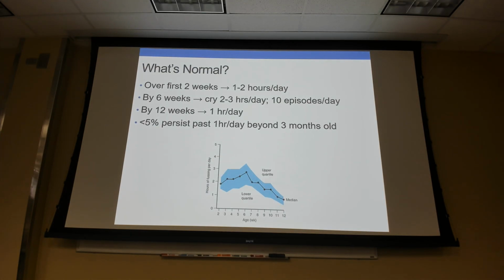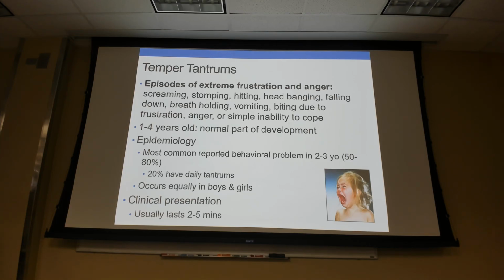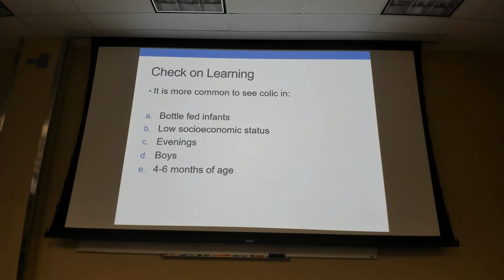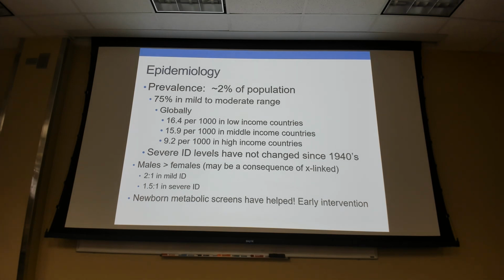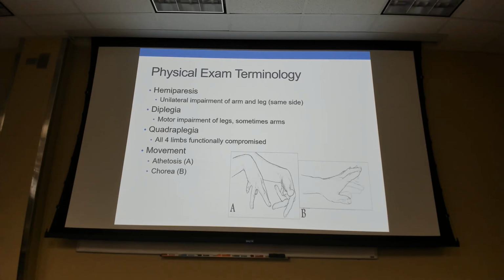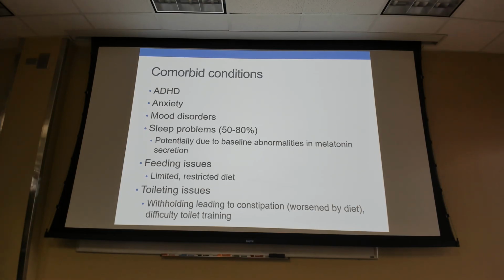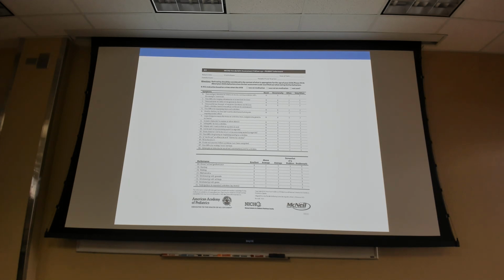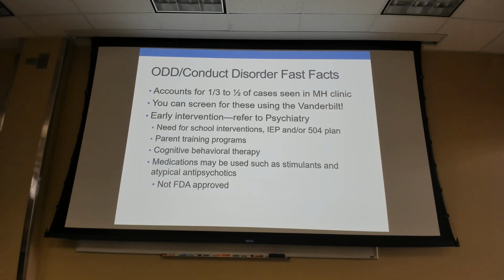PEDS 30 Jan Behavioral and Development